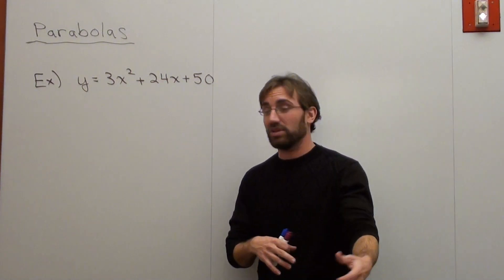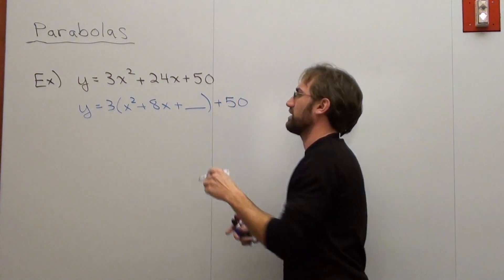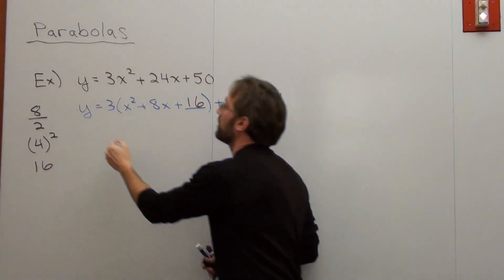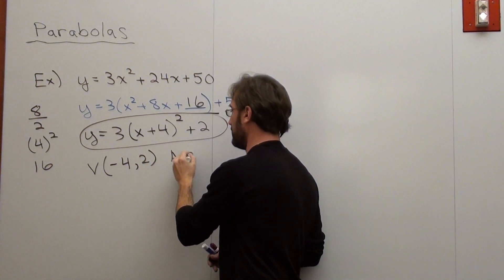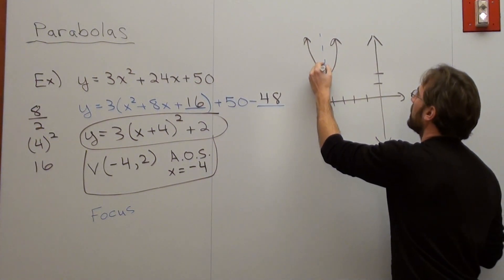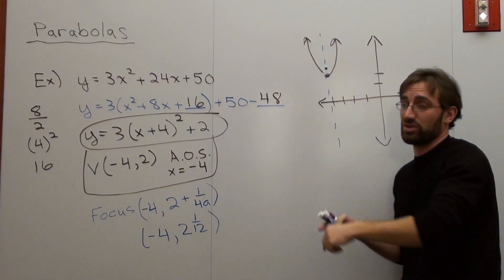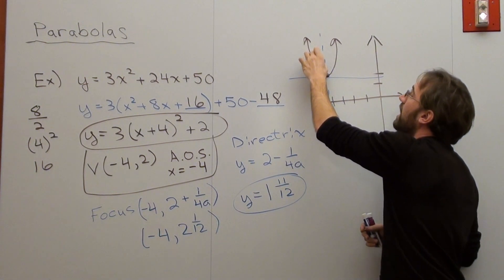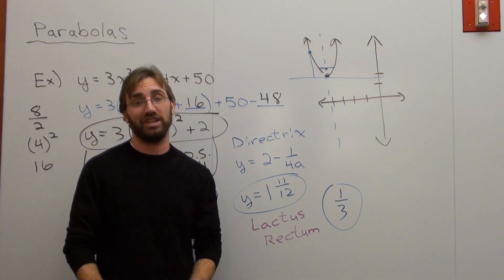Free Math Lessons Parabolas Part 2